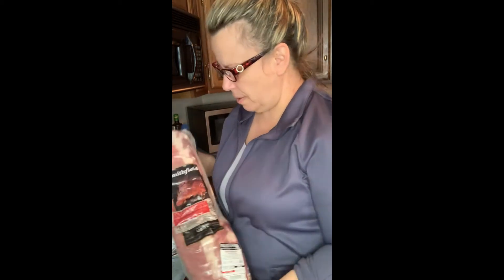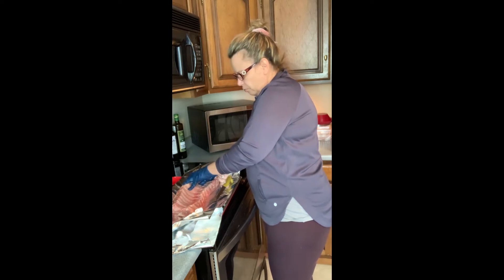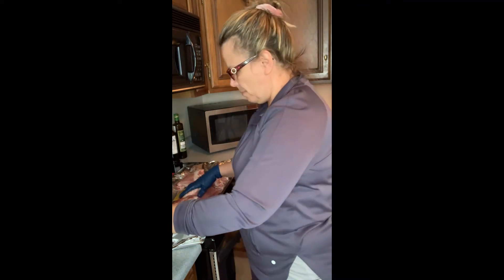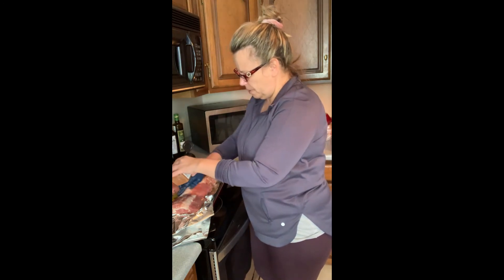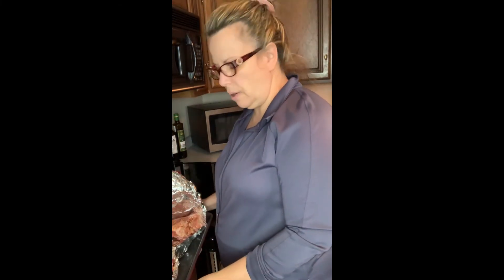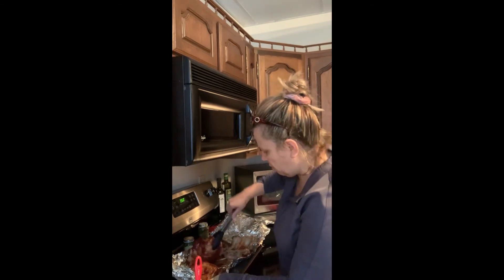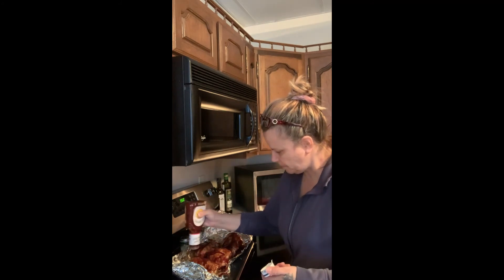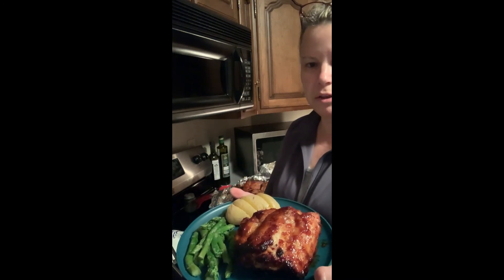Valentines Day Dinner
Homemade bbq baby back ribs, Asparagus with butter and garlic, and Baked potato